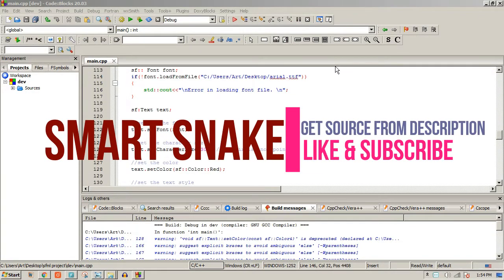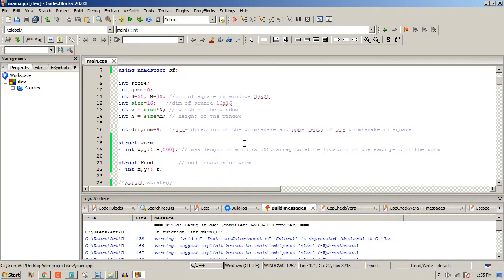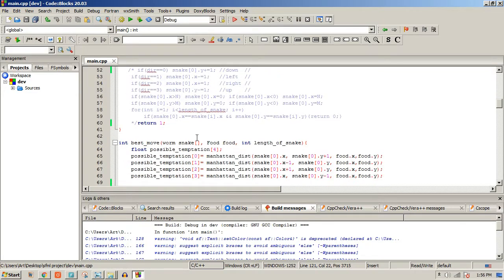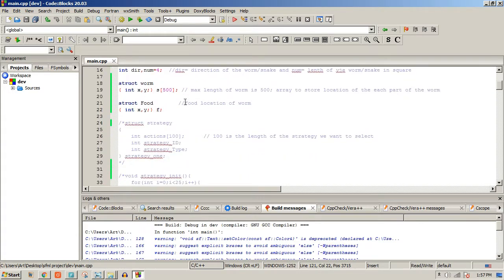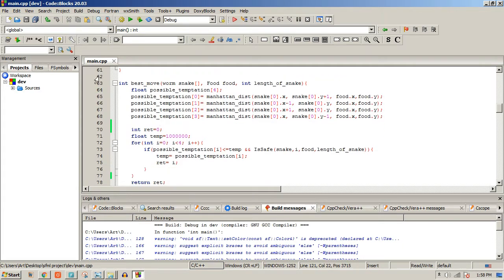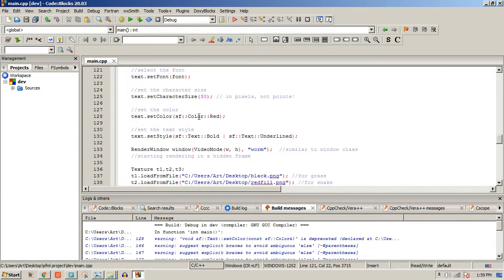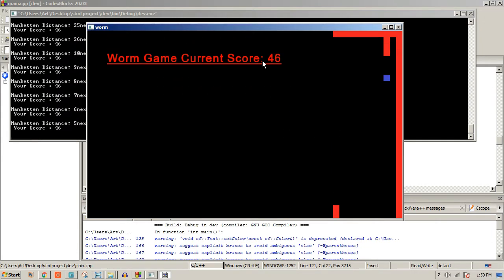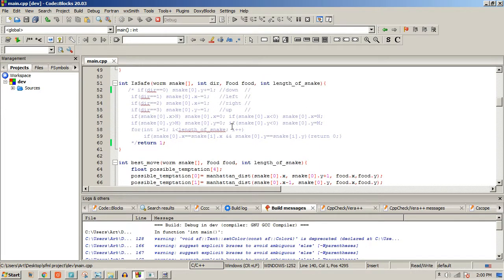Smart snake (SFML + C++, AI + ML) part 1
This video shows the automated game of snake and demonstrate a simple algorithm which uses the Manhattan distance as fitness value.
The video is a part of upcoming project created in SFML and c++.